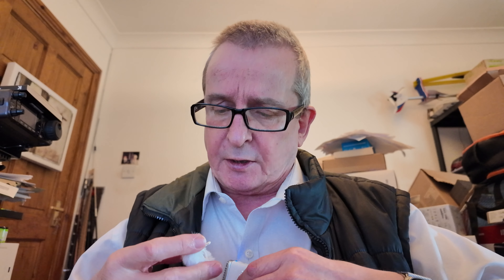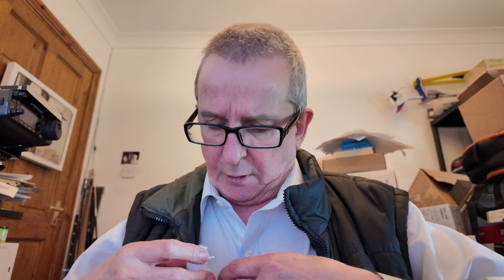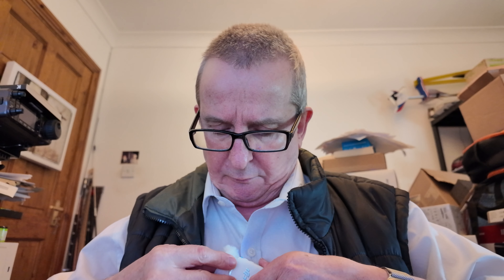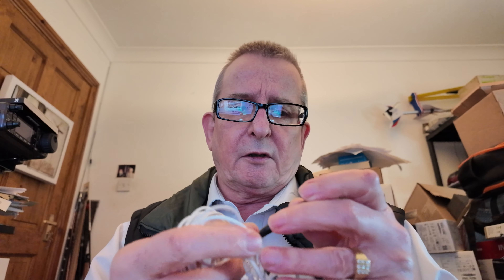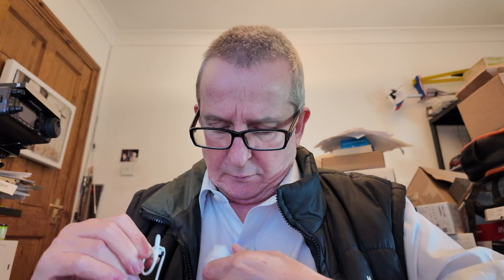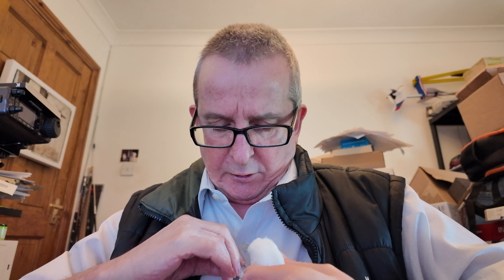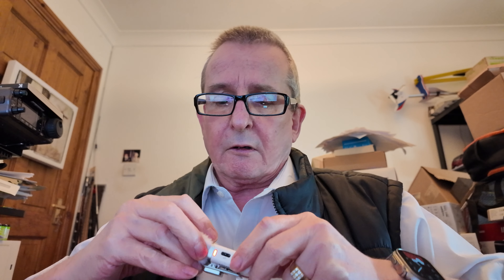DJI OSMO Pocket 3 - Multi-Microphone Test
This is a quick and dirty microphone test, with audio recorded on the DJI OSMO Pocket 3.

Test 1:  Pocket 3 internal stereo microphones.
Test 2: DJI Mic 2 without dead cat
Test 3: DJI Mic 2 with dead cat
Test 4: DJI Mic 2 with Sanken COS-11D Lavalier microphone

Technical: No lighting other than a dim ceiling light, some daylight from a shuttered window and light from the Microsoft monitor.

All sound is recorded on the DJI OSMO Pocket 3. I have NOT used the 32 bit float sound from the DJI Mic 2.

Video and sound are 'neat' and unedited and have been directly uploaded to YouTube with no further processing, other than YouTube's automated processes.